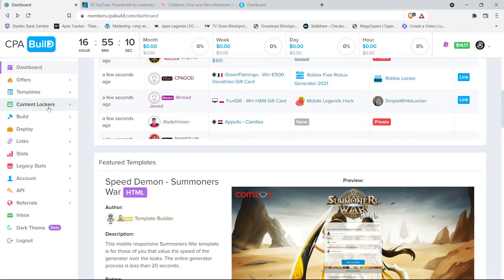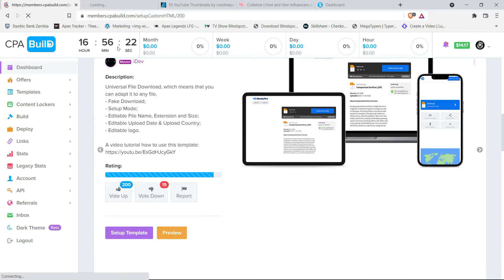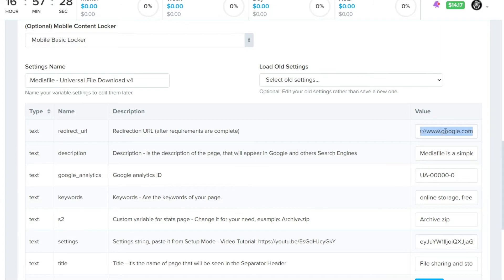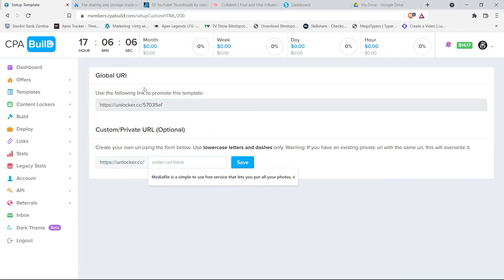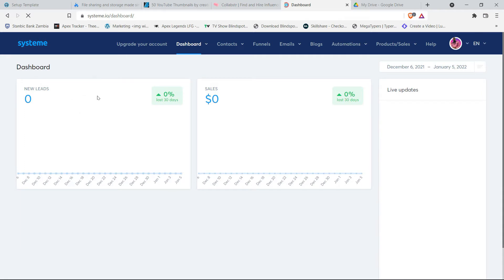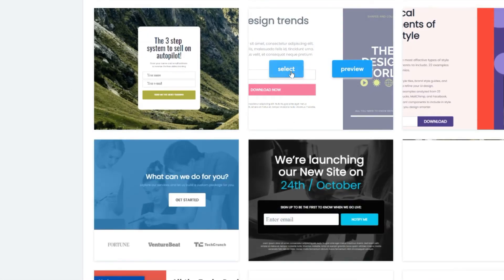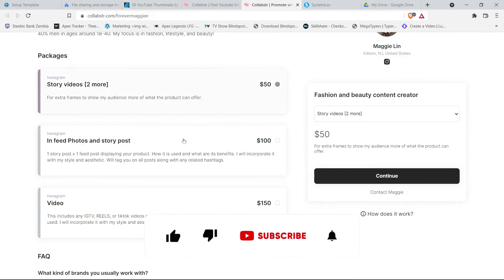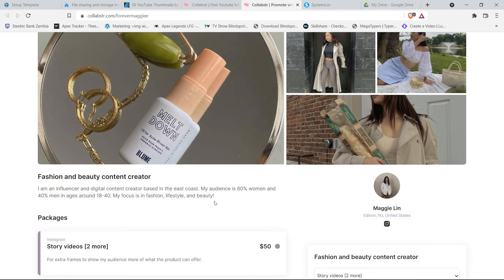Make Money With CPA Build Content Locking (CPA Marketing For Beginners 2022)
In today's video, I show you a proven strategy on how to Make Money With CPA Build Content Locking (CPA Marketing For Beginners 2022). This Cpa Build strategy will help you see your first commission online in 2022.